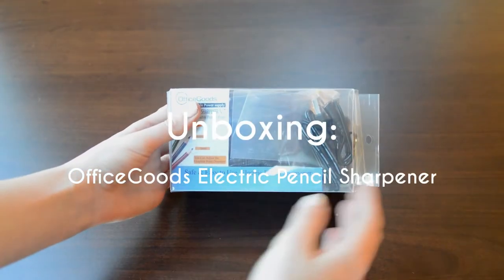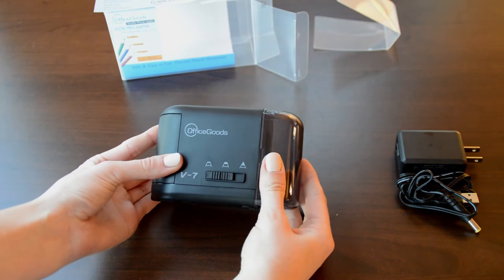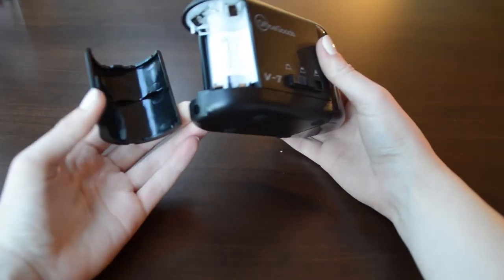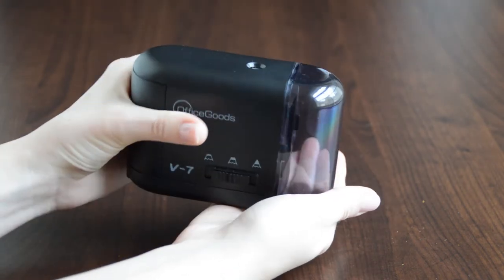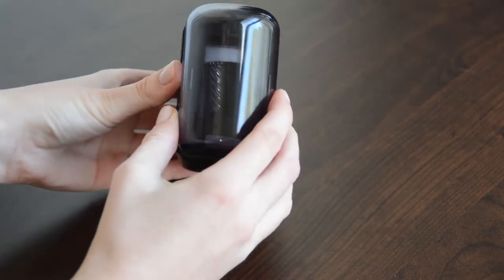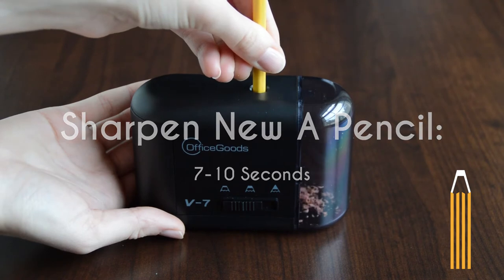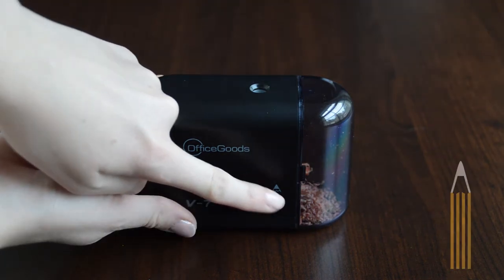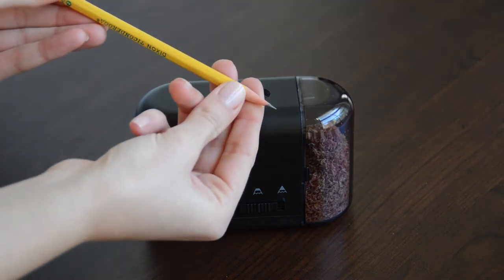How To Use: OfficeGoods Electric & Battery Operated Pencil Sharpener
In This Video:

0:00 - Unboxing: OfficeGoods Electric & Battery Operated Pencil Sharpener
0:28 - How to charge your sharpener
0:53 - How to take off the battery cover
1:22 - How to take off the pencil shavings cover
1:48 - Special safety instructions
2:00 - Finding your serial number for a replacement pencil shavings cover
2:09 - Demonstration on sharpening with all 3 settings: blunt, sharp and extra sharp
3:11 - Demonstration on refreshing a blunt pencil on all 3 settings
3:55 - Contact Us